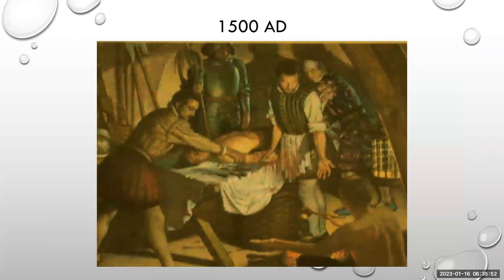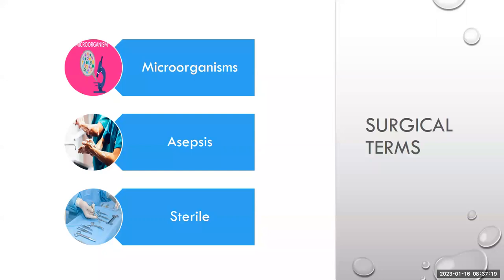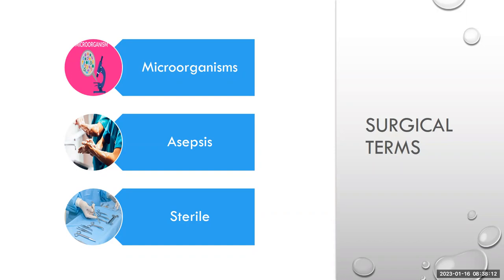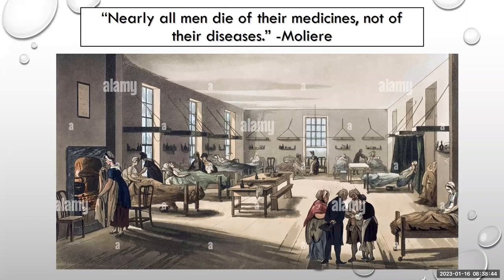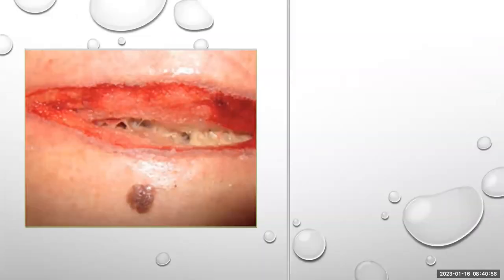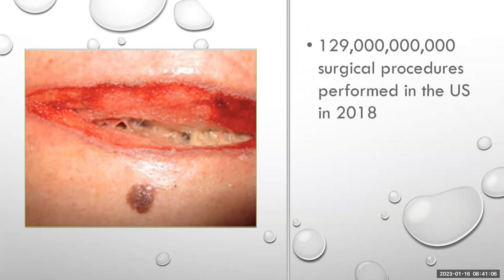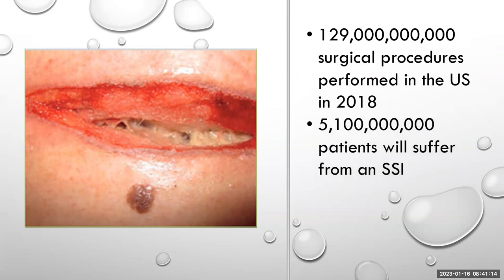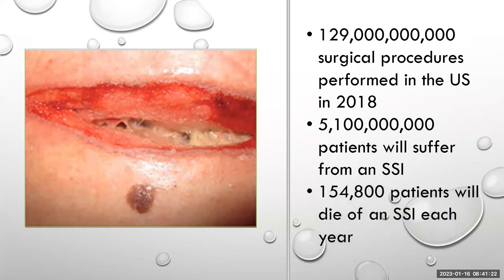Surgical Asepsis and Sterile Technique